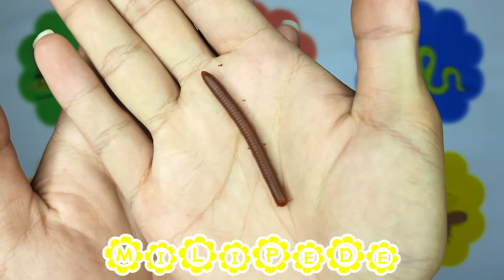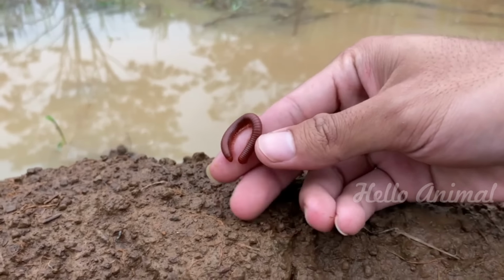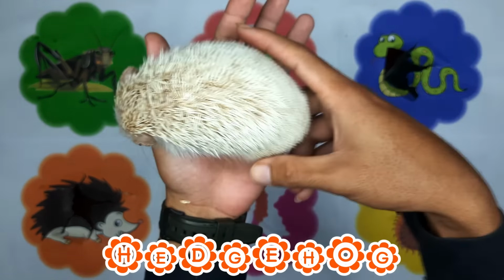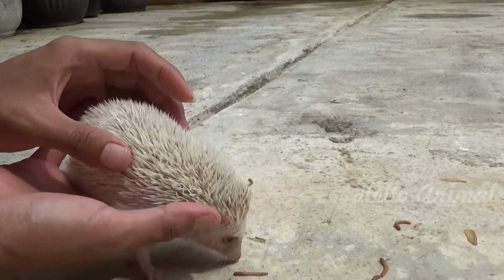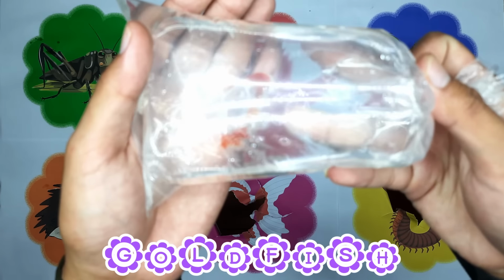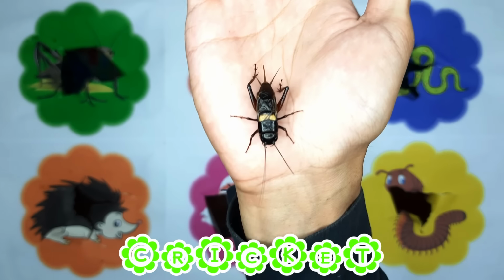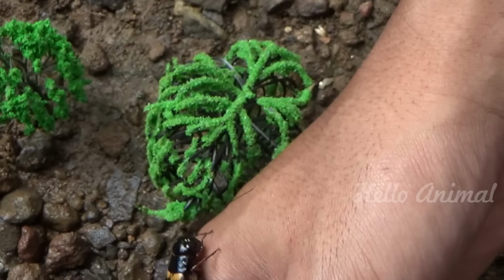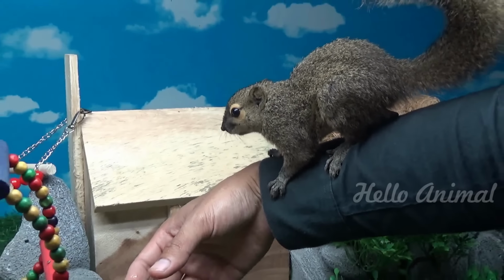Pets : Gold Fish, Hedgehog, Snake, Milipede, Cricket Insect, Squirrel